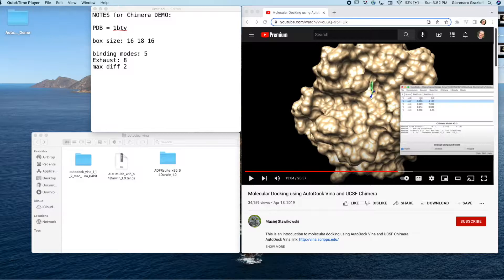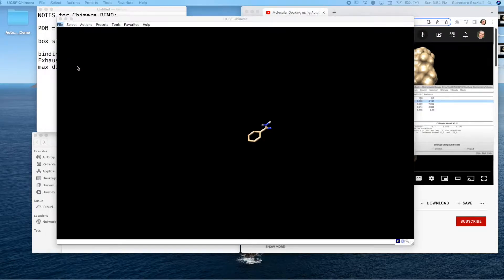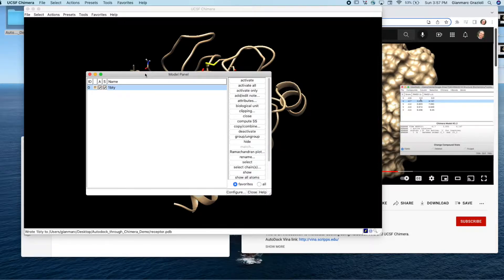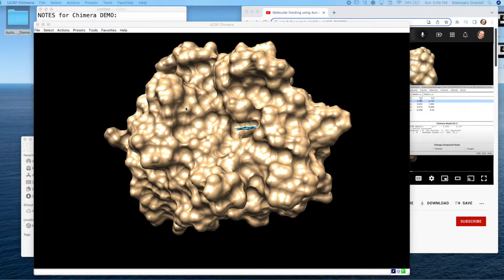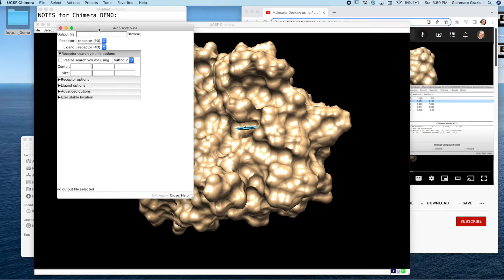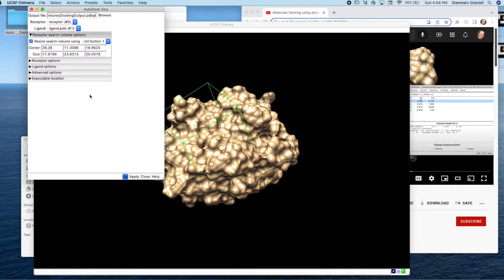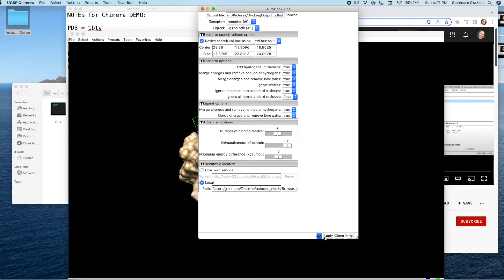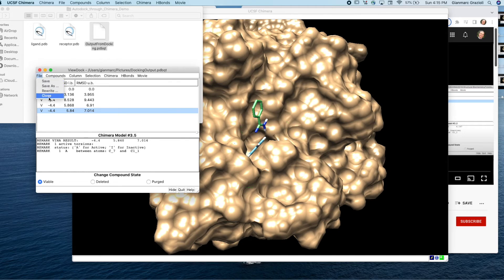Running Autodock Vina through Chimera (supplement to another tutorial linked in description)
There is already a great tutorial by Maciej Stawikowski demonstrating this functionality on this same molecule, which can be found here:

The purpose of this video is to slowly go over a few areas where the menu choices are a little difficult to see in the tutorial by Maciej Stawikowski. For a more complete description of the process, please also view the video by Dr. Stawikowski.